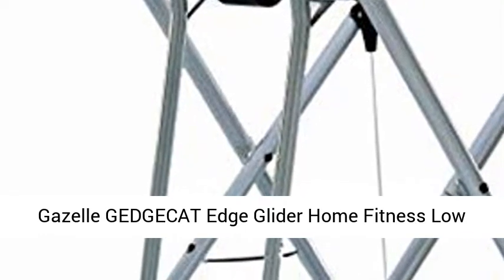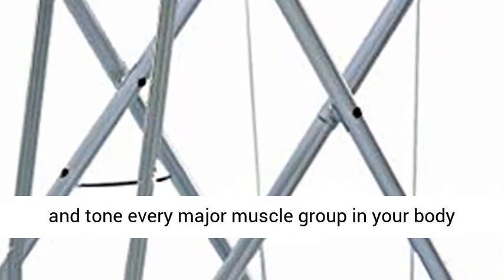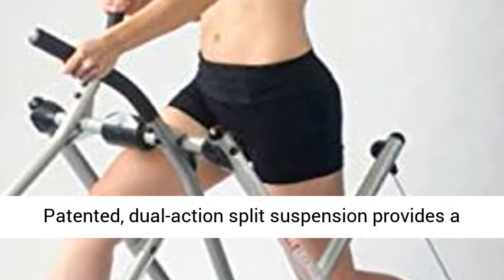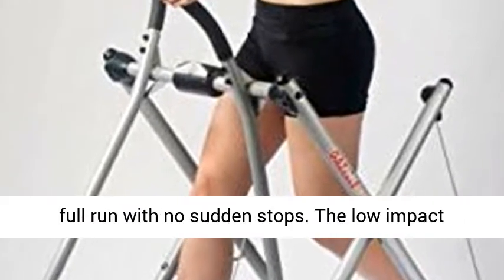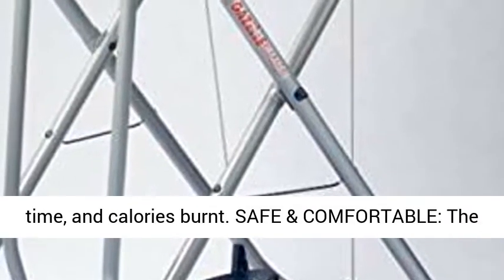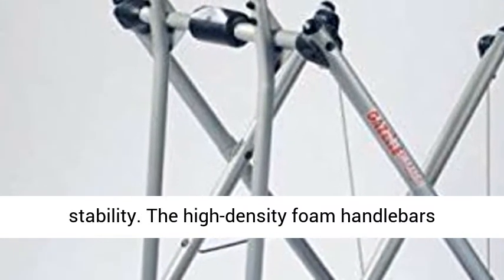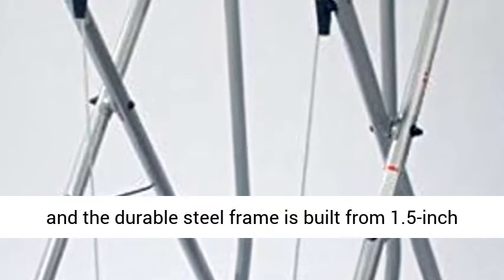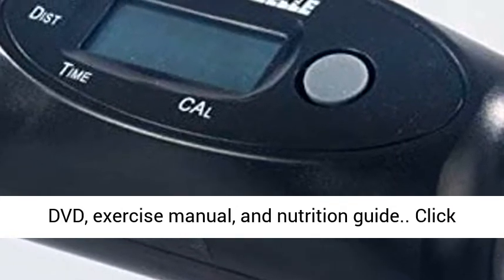Gazelle GEDGECAT Edge Glider Home Fitness Low Impact Exercise Equipment Machine with Workout DVD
Click here for the best price:

Gazelle GEDGECAT Edge Glider Home Fitness Low Impact Exercise Equipment Machine with Workout DVD for Home Use and Training

HOME WORKOUT: Tighten and tone every major muscle group in your body with this high-performance exercise glider for improved cardiovascular performance making it great for all fitness levels
RANGE OF MOTION: Patented, dual-action split suspension provides a complete range of motion goes from slow walk to full run with no sudden stops. The low impact workout helps with less stress and strain on your body
TRACK WORKOUTS: Easy-to-use, 5-function workout computer keeps track of speed, distance, time, and calories burnt
SAFE & COMFORTABLE: The extra-wide and non-skid foot platforms help with keeping your feet secure during workouts for added stability. The high-density foam handlebars provide for extra comfort
PRODUCT INFO: The glider has a maximum weight capacity of 250 pounds and the durable steel frame is built from 1.5-inch diameter tubing. The glider folds quickly and easily for easy storage and includes a workout DVD, exercise manual, and nutrition guide